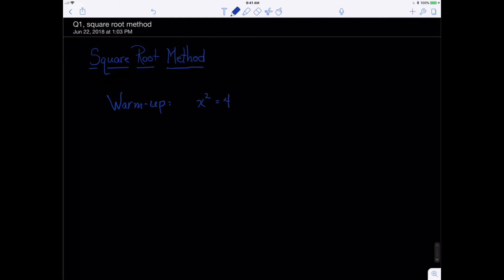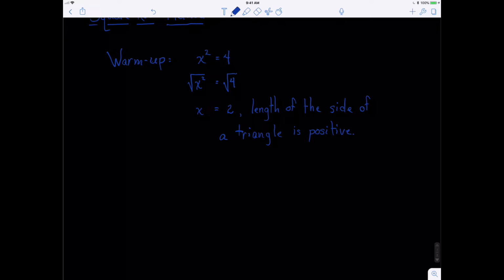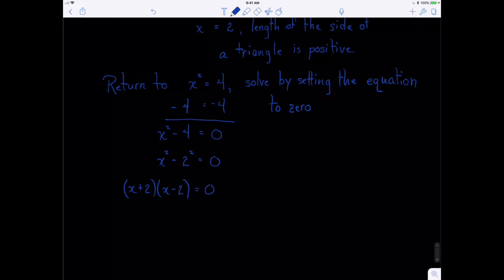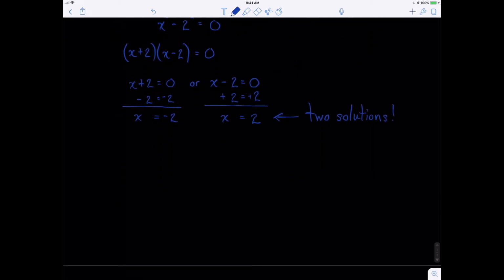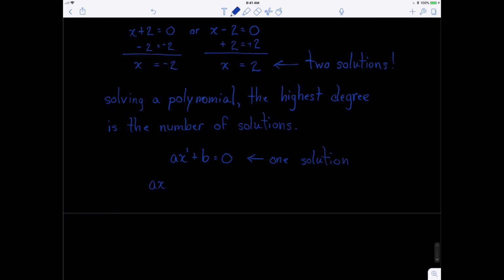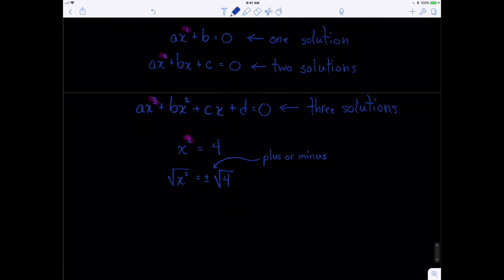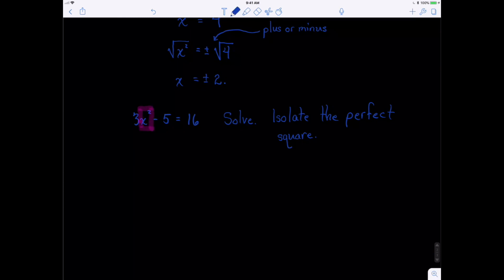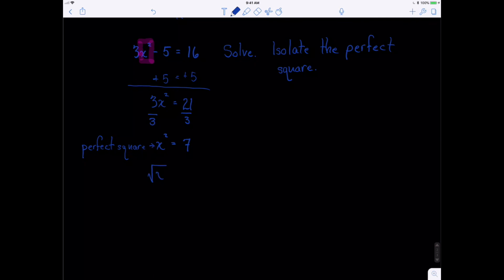Q1, square root method 1